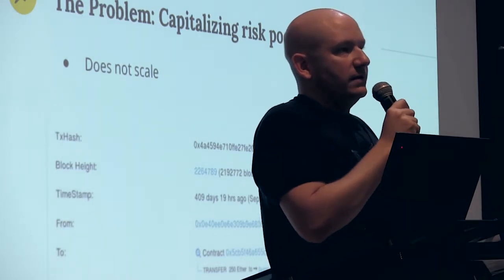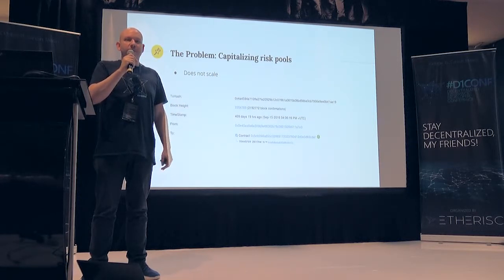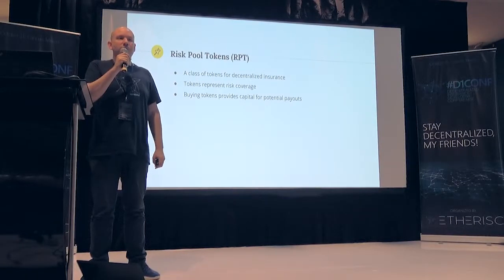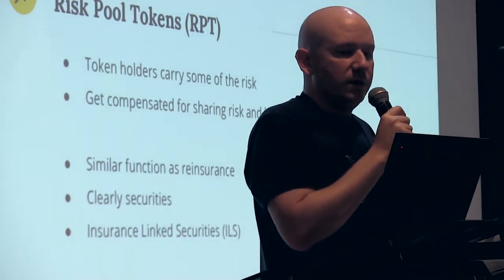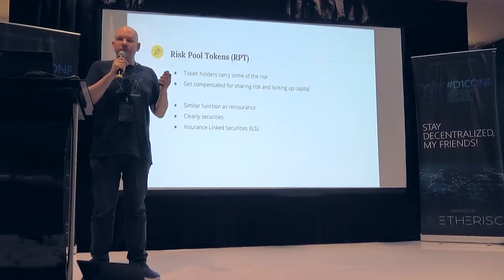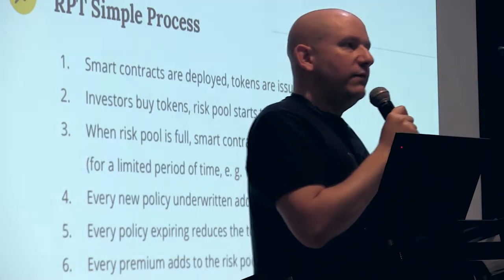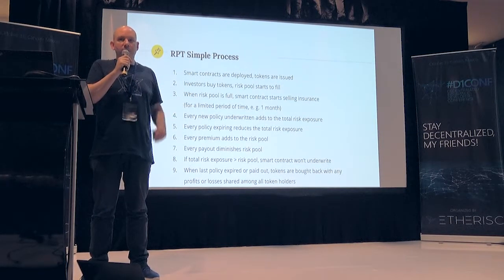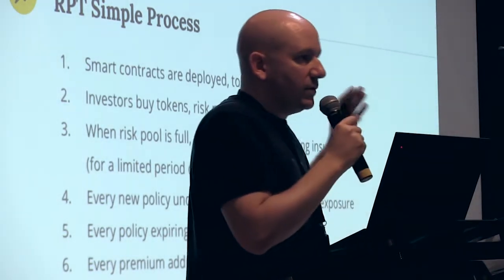D1Conf 2017 | Risk Pool Tokens with Stephan Karpischek, Etherisc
Stephan Karpischek talks about the concept of Risk Pool Tokens and its consequences for the insurance industry.

Join the discussion and share your thoughts on our Telegram chat

Attend D1Conf 2018 and free pre-conference workshops in Prague on October 28-29.

Special thanks to our organizer.